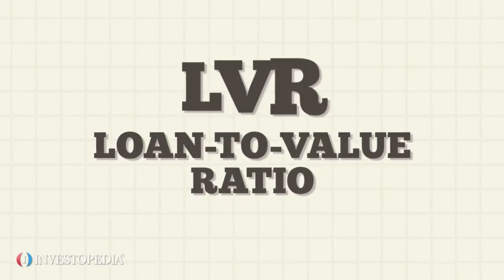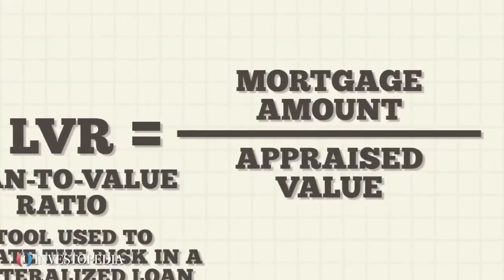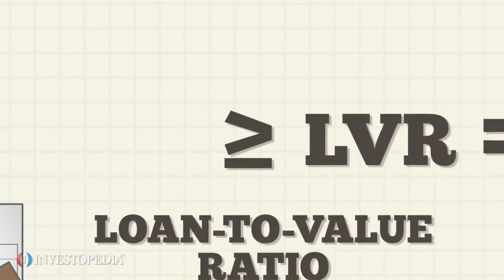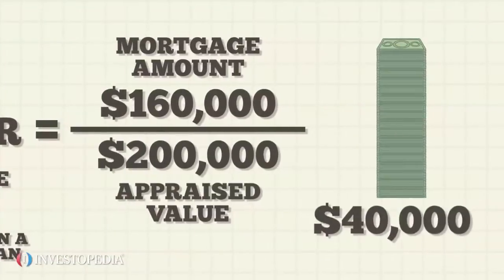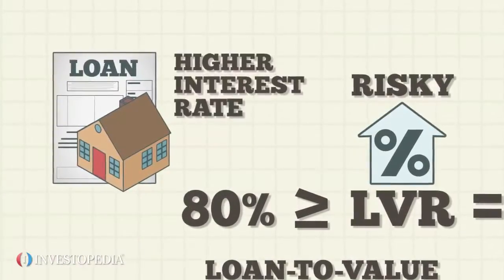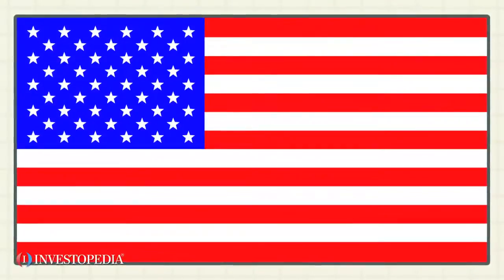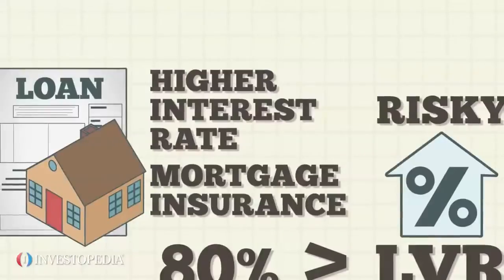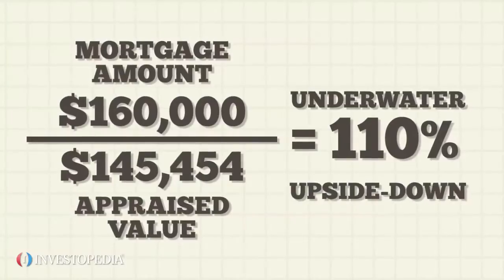Loan to value ratio [Video Investopedia]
Loan to Value Ratio